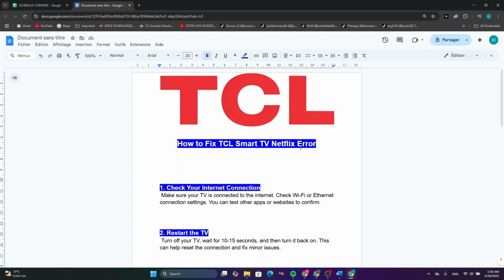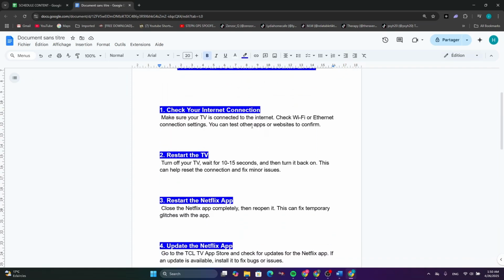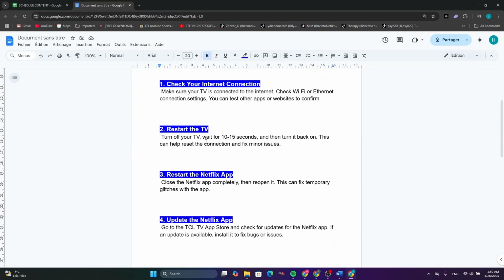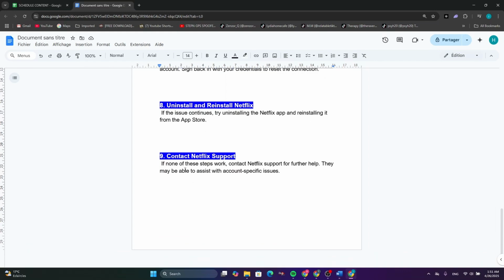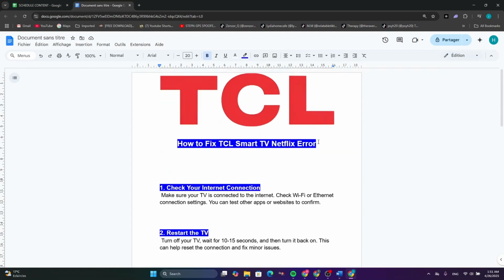NEW! How to Fix TCL Smart TV Netflix Error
Learn How to Fix TCL Smart TV Netflix Error . This video will cover everything that you need to know and help you solve your problem quickly.
Stay till the end of the video to find out How to Fix TCL Smart TV Netflix Error.

Did you learn How to Fix TCL Smart TV Netflix Error ?

Do you want to see another video about How to Fix TCL Smart TV Netflix Error ?

Did you enjoy How to Fix TCL Smart TV Netflix Error ?